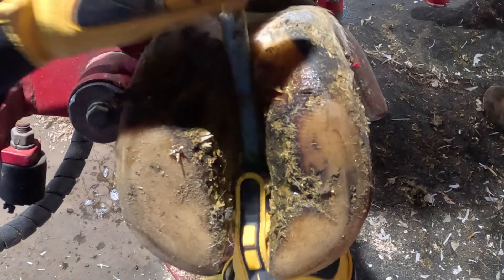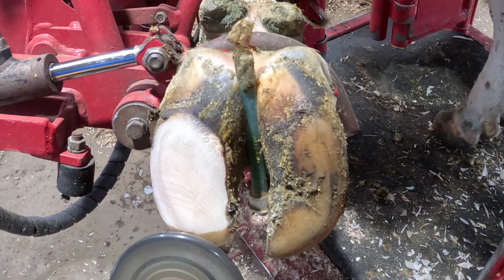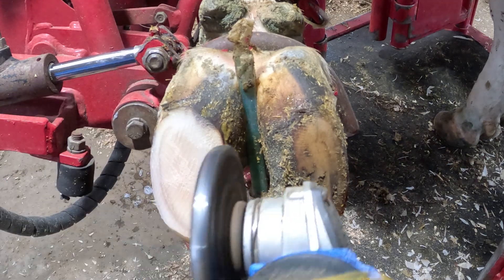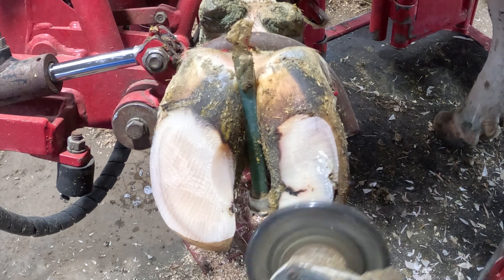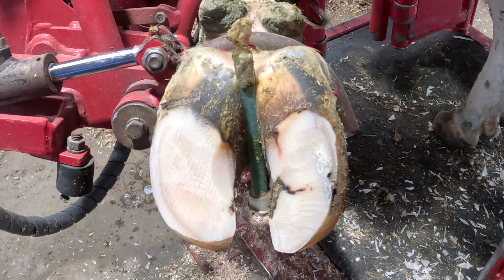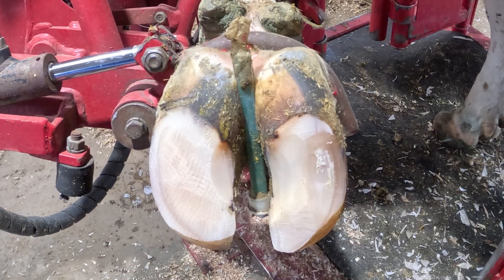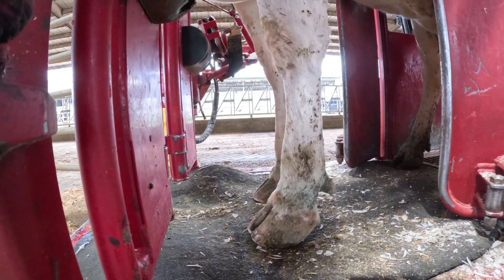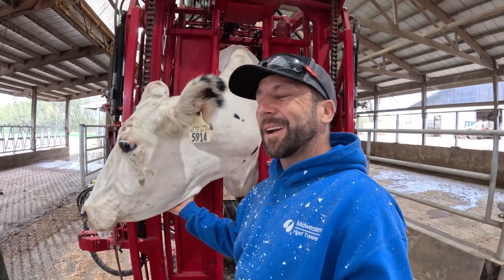The Cycle of Hoof Growth VS. Hoof Trimming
Welcome to The Midwestern Hoof Trimmer YouTube channel! In this video, we dive into the fascinating topic of hoof health and its profound impact on the overall health of cows. Join us as we explore the crucial role that healthy hooves play in ensuring the well-being and productivity of these amazing animals.

Discover the intricate connection between hoof health and a cow's overall physical condition, as we explore the various factors that contribute to hoof problems and how they can be effectively managed. From proper nutrition and regular hoof trimming to preventative measures and treatment options, we'll provide valuable insights and practical tips to promote optimal hoof health.

Through engaging visuals and expert interviews, we shed light on the significance of hoof care in maintaining a cow's comfort, mobility, and overall quality of life. Learn about the potential consequences of neglecting hoof health and the positive impact that proactive hoof care can have on dairy and beef operations.

Whether you're a farmer, a veterinarian, or simply have an interest in animal health, this video is a must-watch. Join us on this educational journey as we emphasize the importance of hoof health in ensuring the well-being and longevity of our bovine friends.

Don't miss out on this eye-opening exploration of how hoof health positively impacts the overall health of cows. Hit the play button now and let's embark on this enlightening journey together!